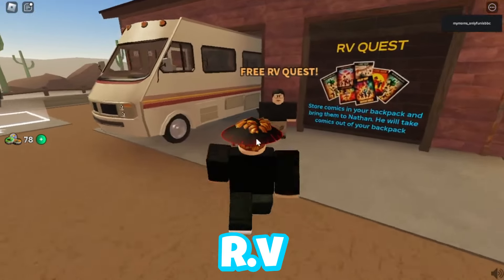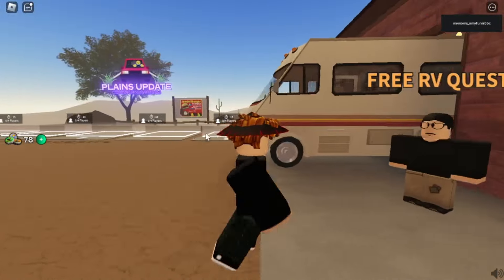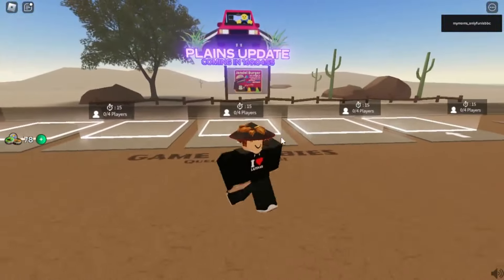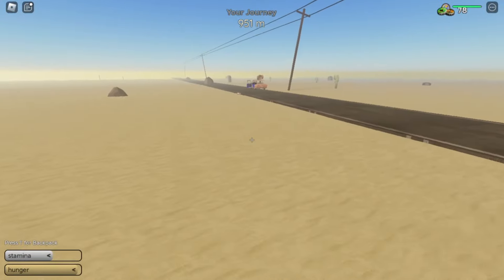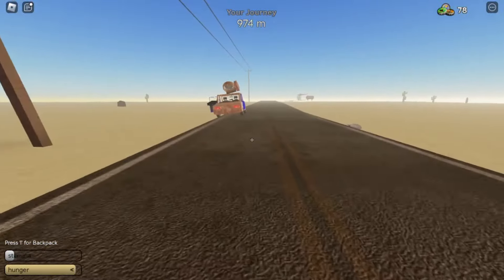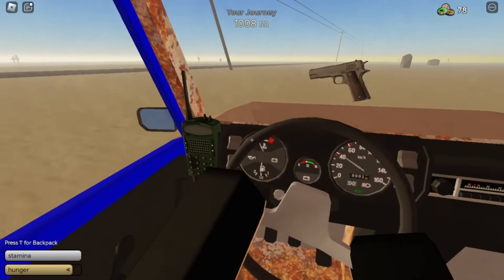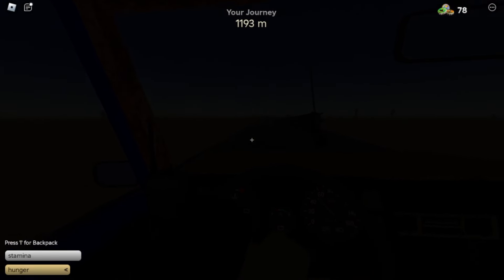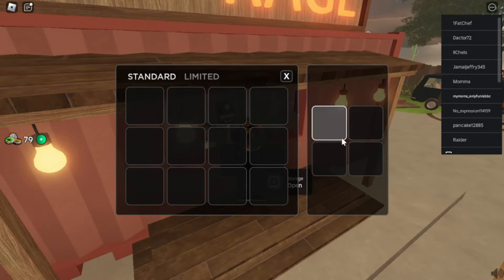How To Get RV IN A DUSTY TRIP! (Roblox)